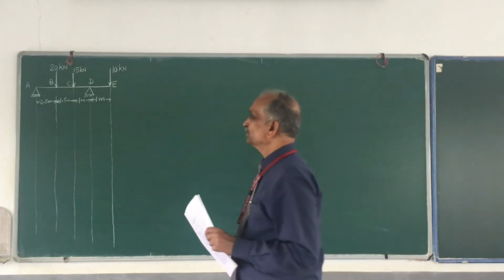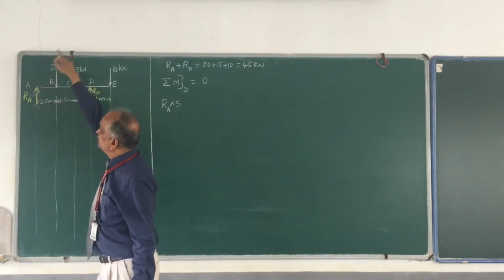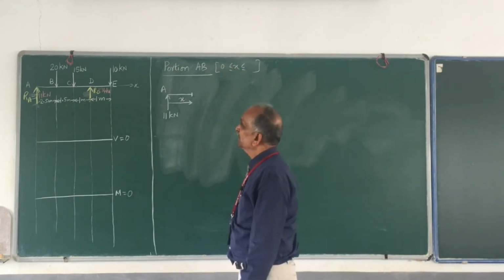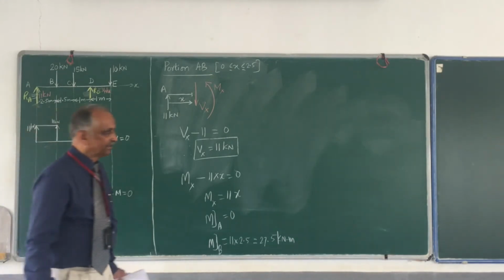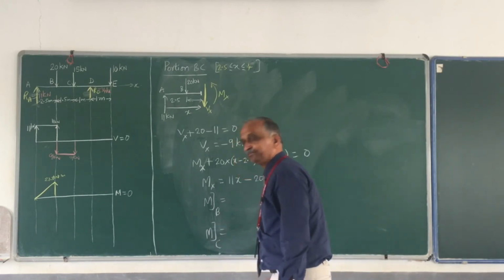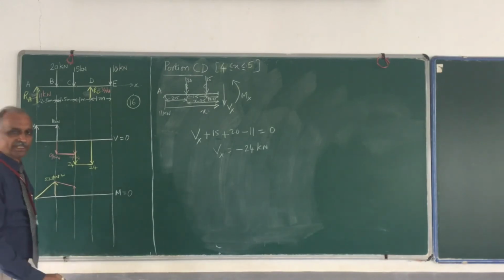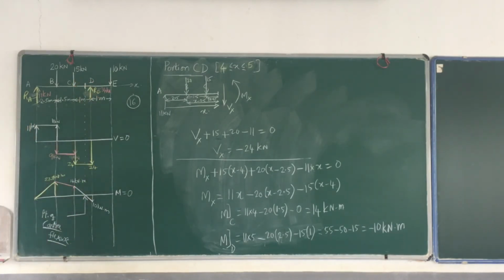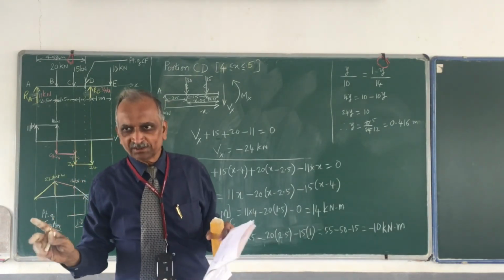MOM : Problems on Shear Force Diagram and Bending Moment Diagram Part-2 (Module 3.5)